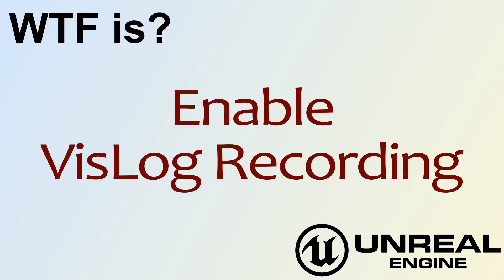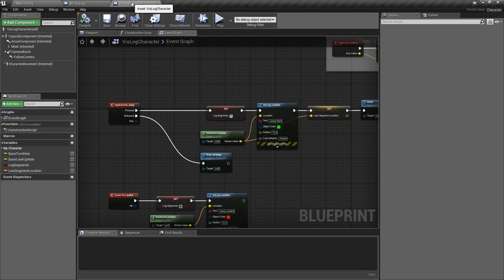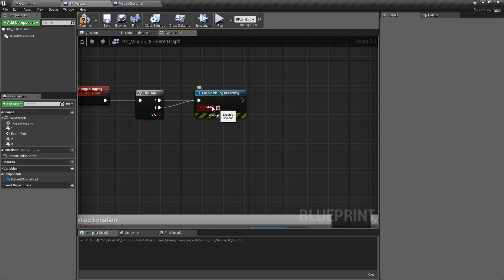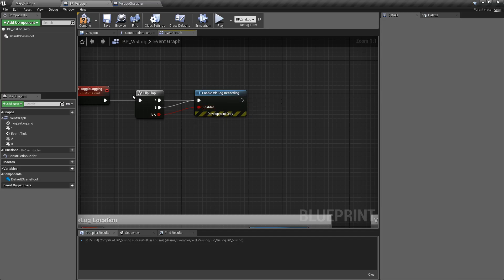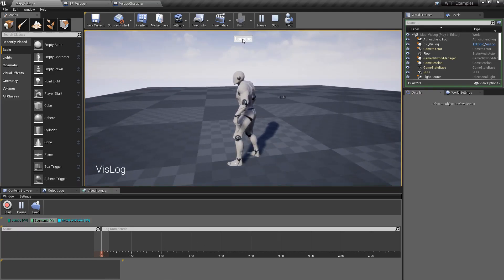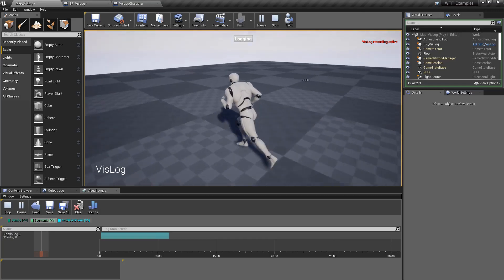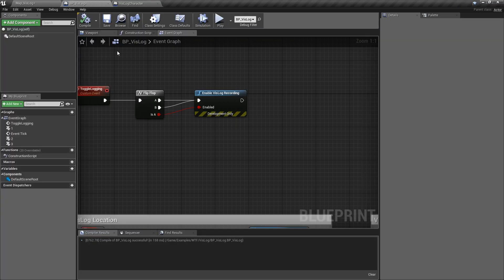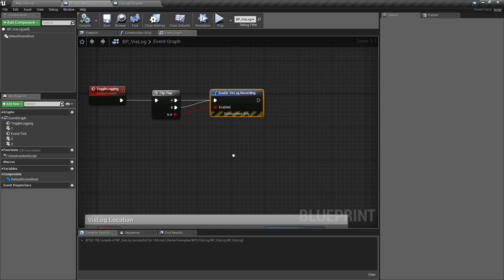WTF Is? Enable VisLog Recording in Unreal Engine 4 ( UE4 )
What is the Enable VisLog Recording Node in Unreal Engine 4